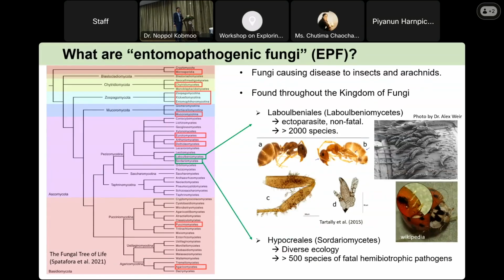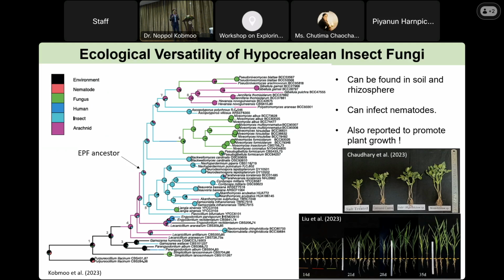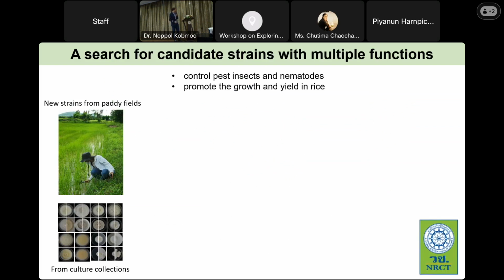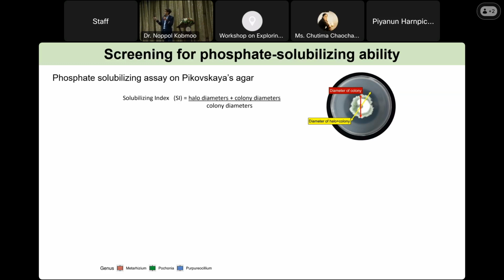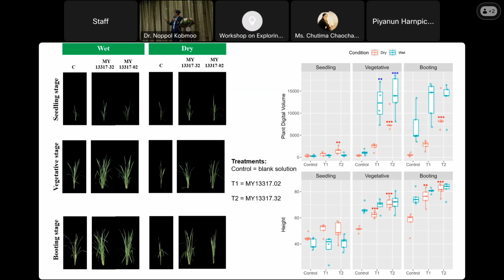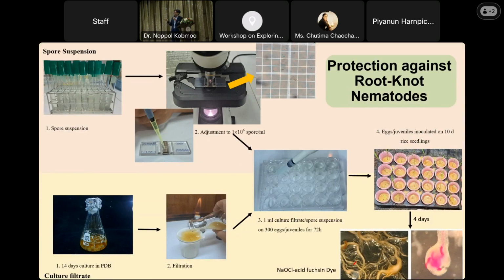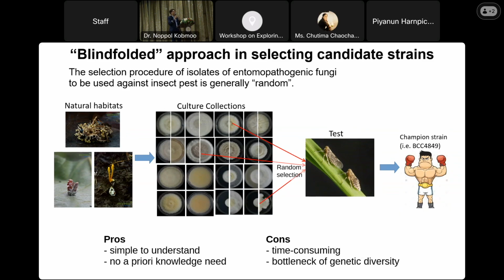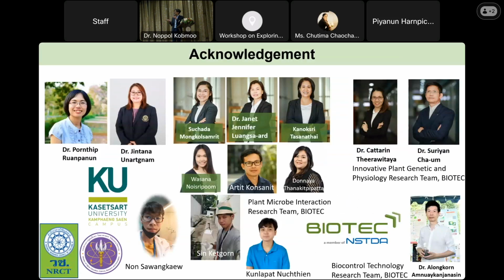DAY1 19NOV SPK4 Noppol Kobmoo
Topic: Diversity, ecology and evolution of entomopathogenic fungi: The potential as biopesticides and biostimulants
Speaker: Dr. Noppol Kobmoo from National Center for Genetic Engineering and Biotechnology, Thailand

Sharing at the Workshop on Exploring New Horizons: Novel Microbial Platforms for Protein and Biochemical Production on 19 – 20 November 2024 at The Berkeley Hotel Pratunam, Bangkok, Thailand